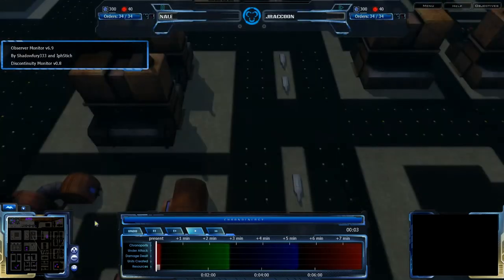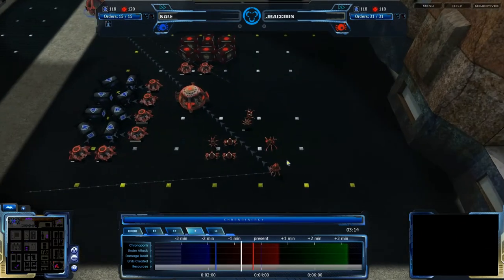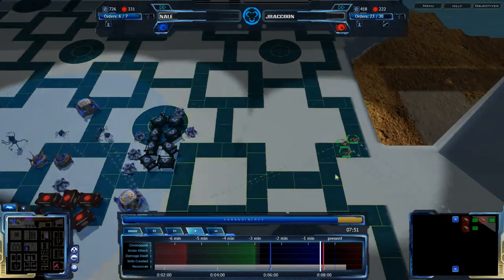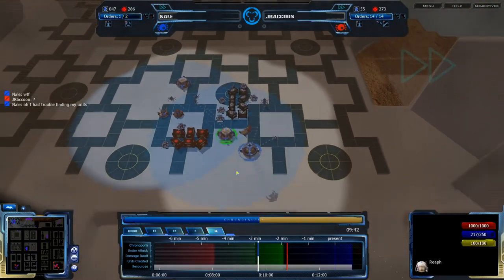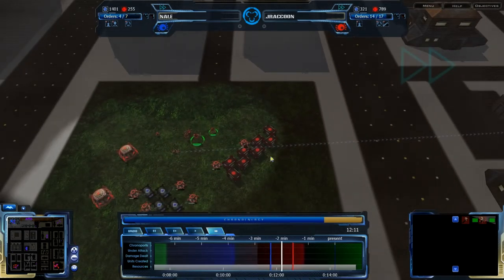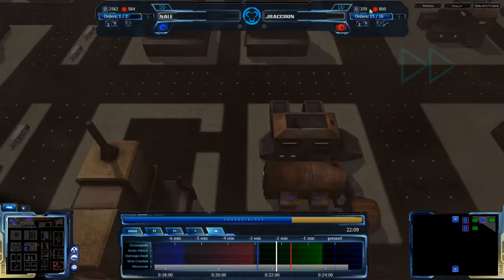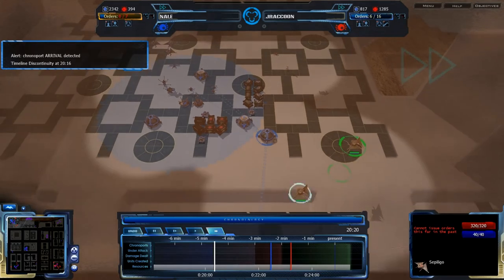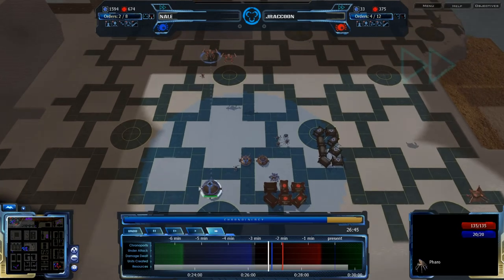HD Achron - 1v1 (Obs): Nale(G) vs JRaccoon(G) on Cordova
This is the second game between Nale and JRaccoon that I casted today. This is a fairly back-and-forth game with lots of chronoporting and play across the map. Just the sort of match I love to see. Enjoy!

Achron v1.1.1.0
Nale(Grekim) vs JRaccoon(Grekim)
Map: Cordova v1.2.0